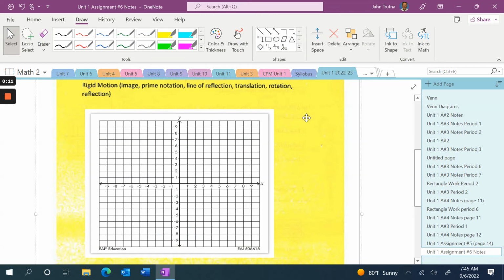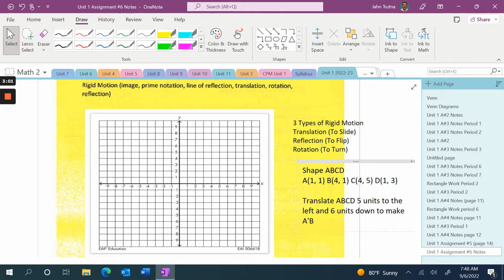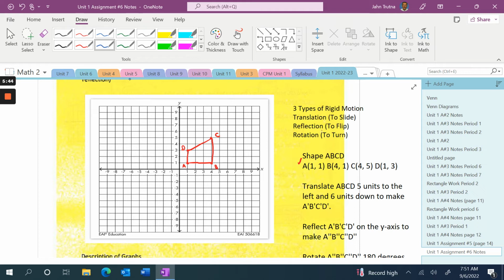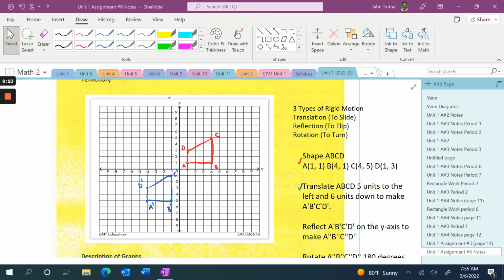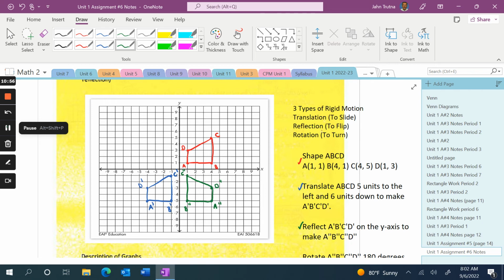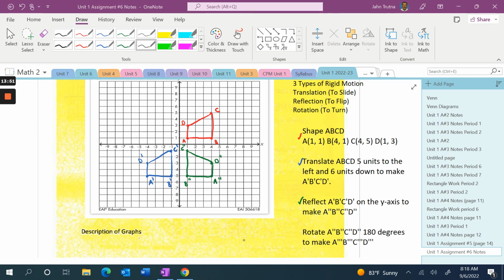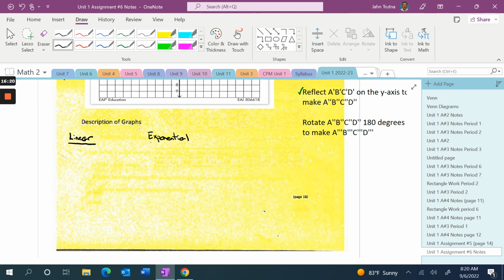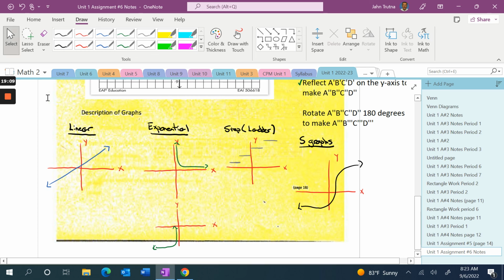Unit 1 A#6 Notes page 18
Mr. Trutna
Clovis High School
Room D33
Math 2
Rigid Motion